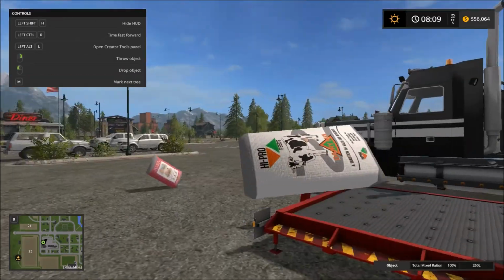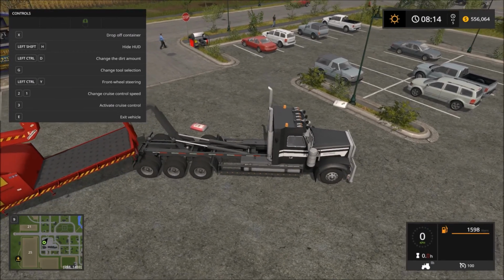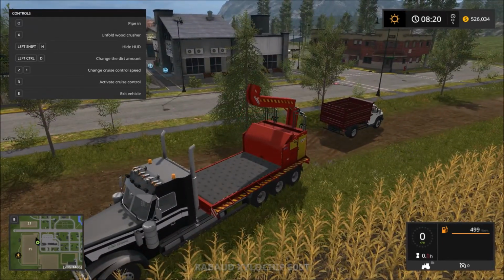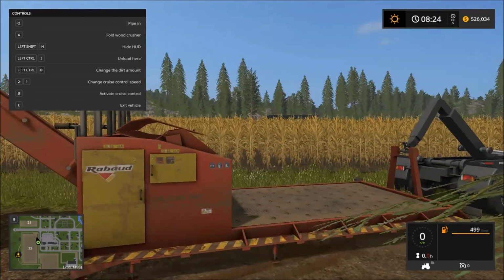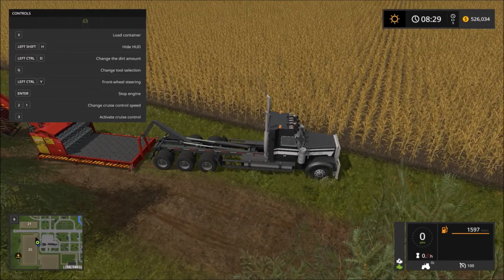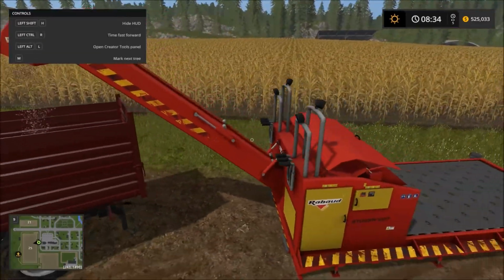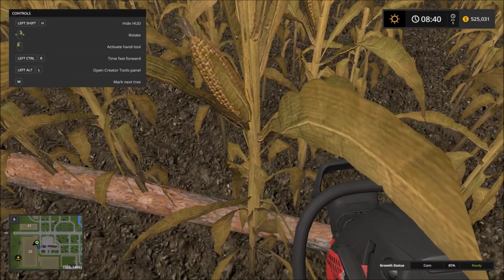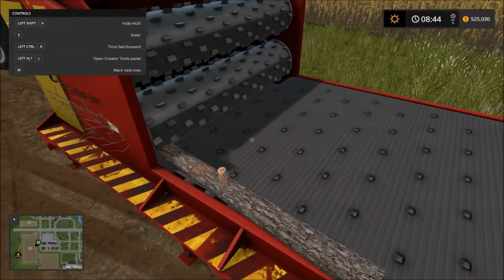Farming Simulator 17 Massive Chipper!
Whats going on guys! Today I'm going to be doing a mod spotlight on an awesome chipper! No longer will you have to chop tree's in bite size pieces as you can now feed this chipper a whole tree!